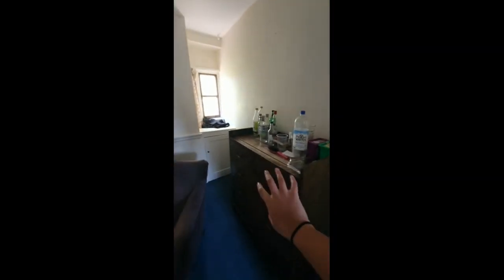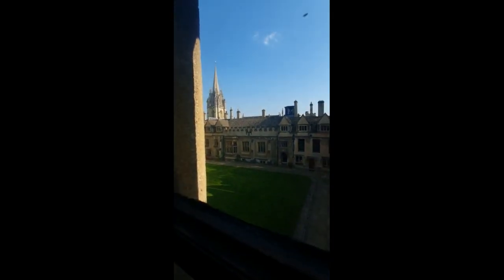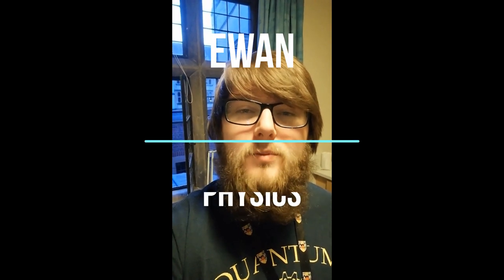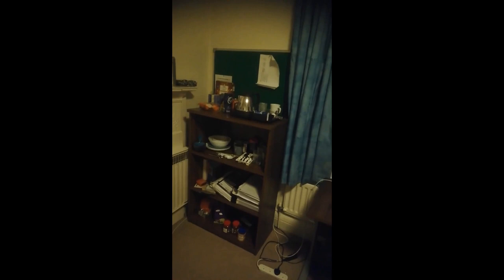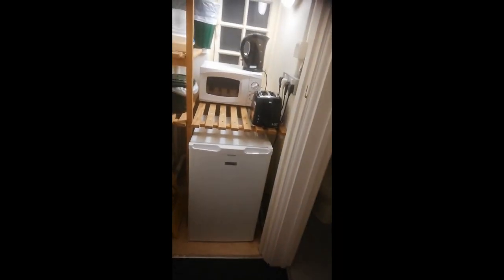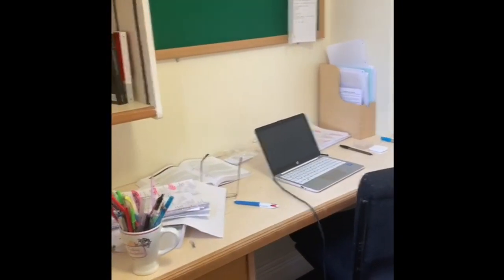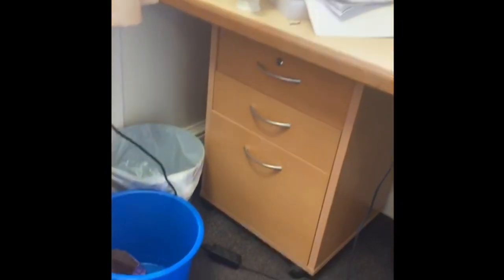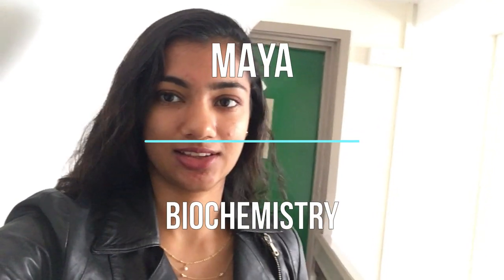Bedroom tours Brasenose College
A few of our students staying at Brasenose College during the COVID-19 lock -down show us round their bedrooms. Brasenose College offers affordable accommodation for all years of undergraduate study - some bedrooms are en suite. All first years live at the main site on Radcliffe Square, and some second and third years live at our Frewin Annexe, five minutes walk from main site and in the centre of the city.